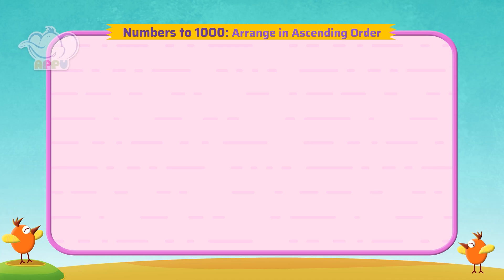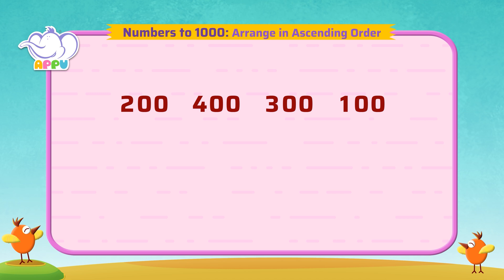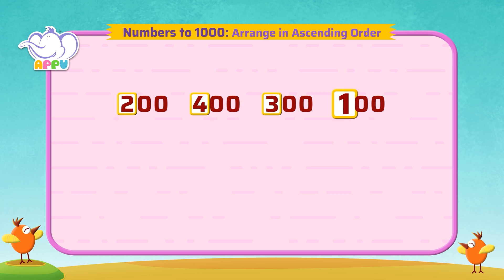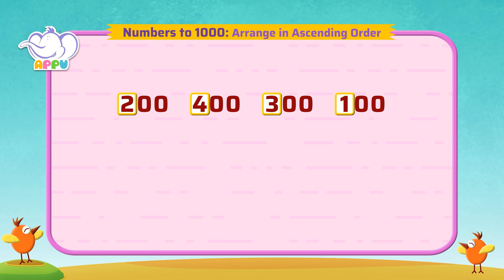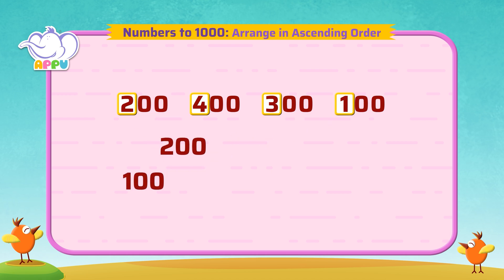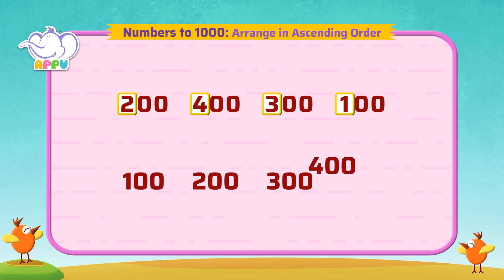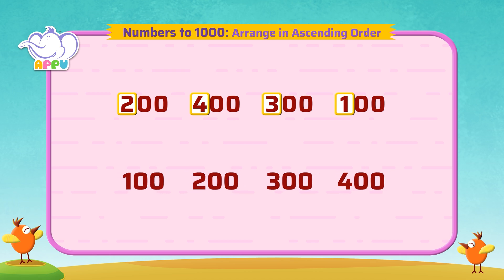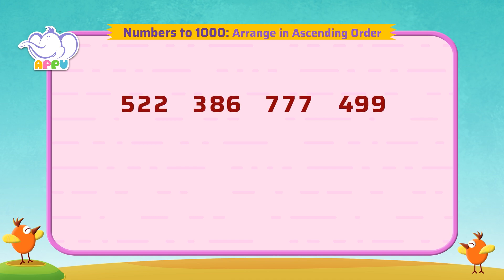G2 - Module 1 - Exercise 5 - Arrange in ascending order | Appu Series | Grade 2 Math Learning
Join Appu and Tiger as you arrange numbers in ascending order in this fun exercise. Enhance your sorting skills, boost your number sense, and enjoy the thrill of math as you play along!